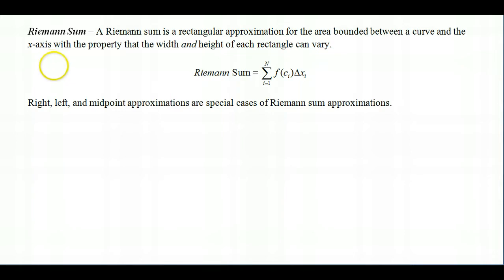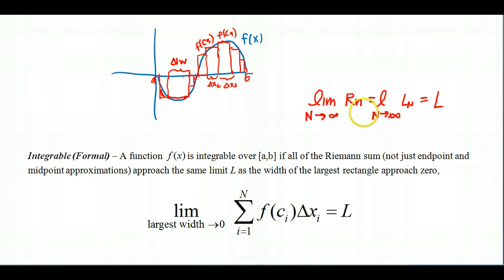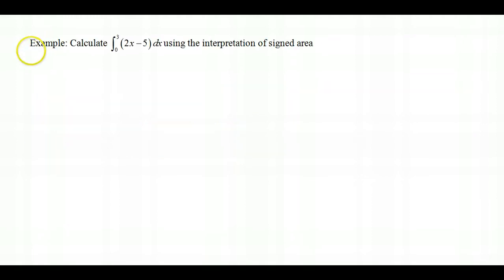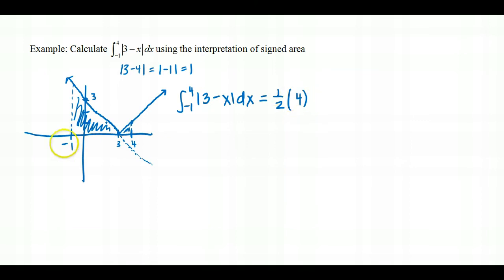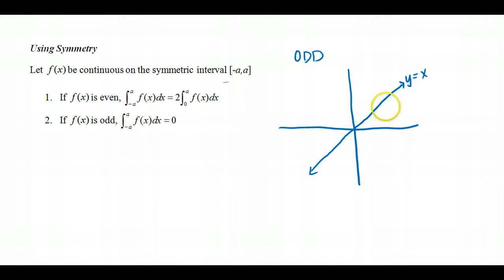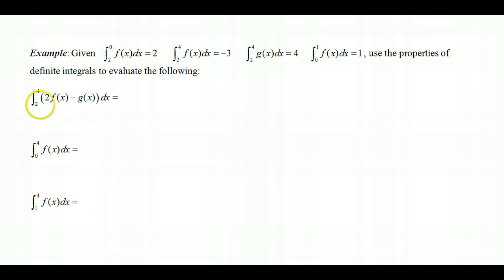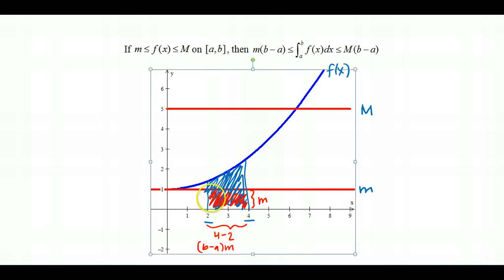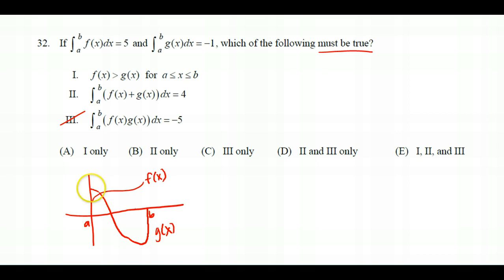Definite Integrals Explained | Geometry, Properties, Riemann Sums, and Symmetry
Unlock the full power of definite integrals in this comprehensive XO Math lesson! By the end of this video, you’ll be able to:

Understand the formal definition of a definite integral using limits of Riemann sums
Interpret integrals as signed area under a curve — including regions below the x-axis
Use geometry (triangles, rectangles, semicircles) to evaluate definite integrals
Apply the properties of definite integrals to simplify calculations
Recognize and use symmetry for even and odd functions
Understand and apply the Comparison Theorem
Solve multiple AP Calculus-style problems with full explanations

🔍 Whether you're studying for the AP Calculus AB/BC exam or just want to deepen your understanding, this video walks you through examples, visuals, and problem-solving strategies step by step.

🎓 Prerequisites: Know how to graph basic functions (linear, absolute value, circles) and apply basic 2D geometry formulas.